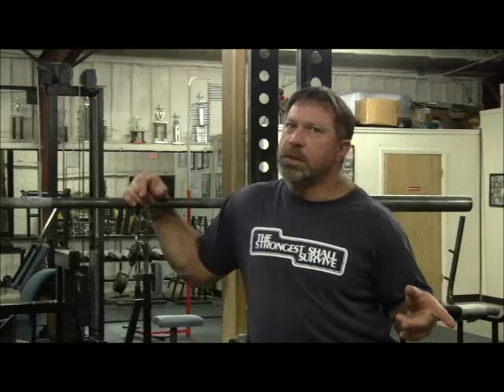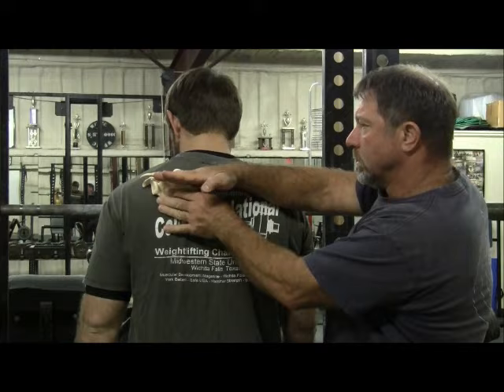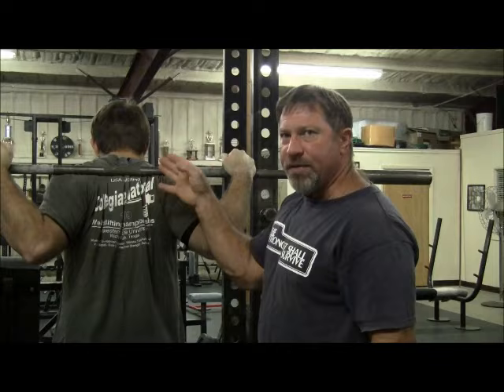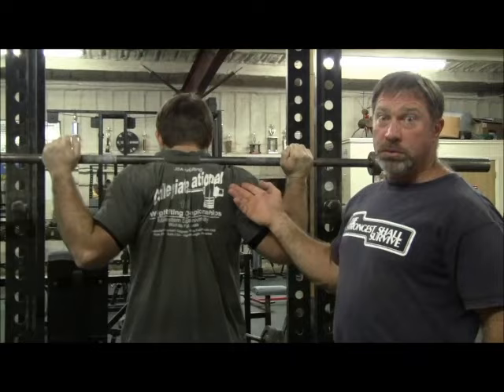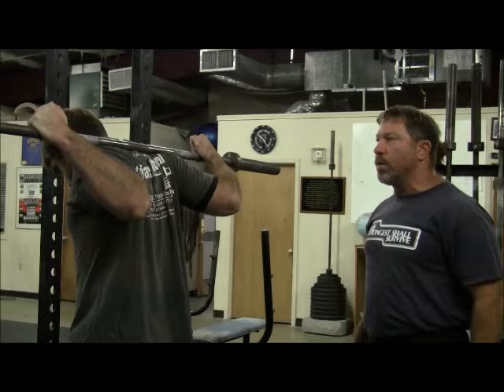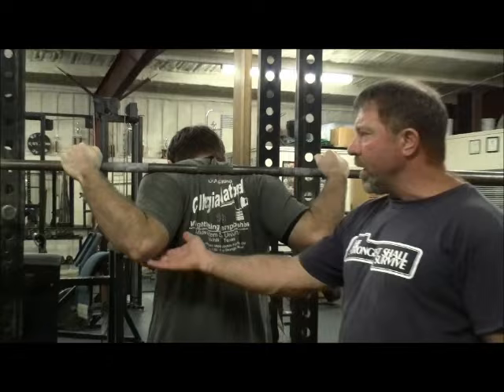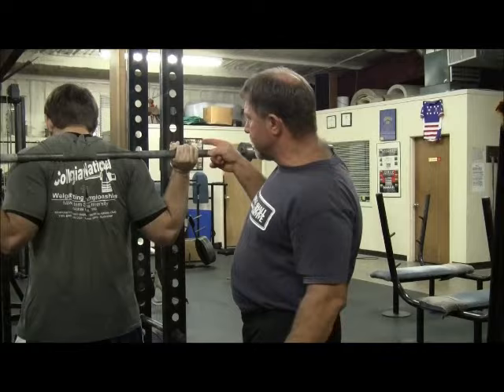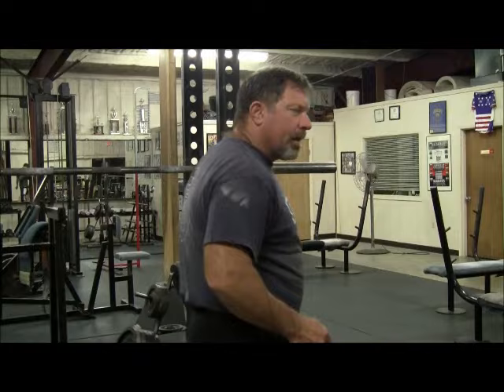The Squat - Bar Position with Mark Rippetoe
Proper bar position in the low-bar back squat results in a favorable back angle that facilitates hip drive.

Mark Rippetoe gives an explanation of the grip and bar position in The Squat as detailed in Starting Strength: Basic Barbell Training.